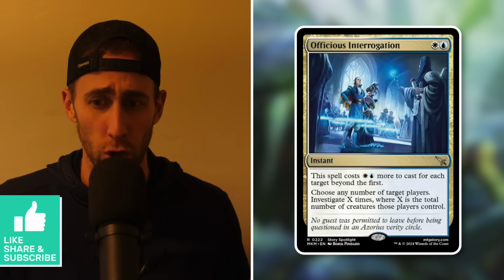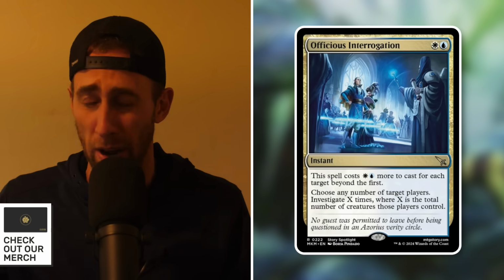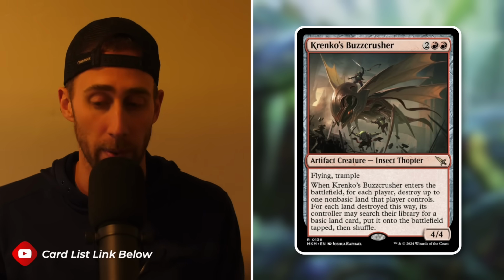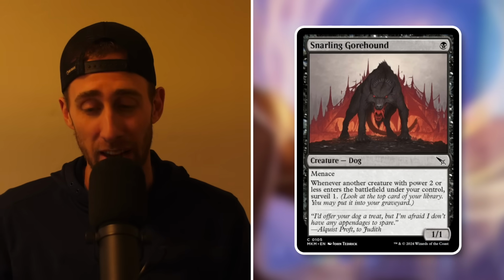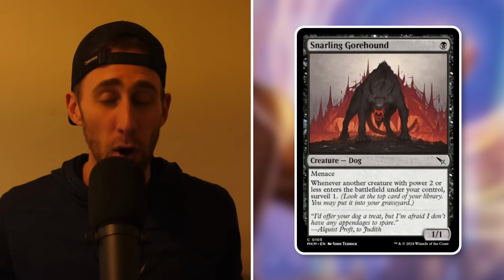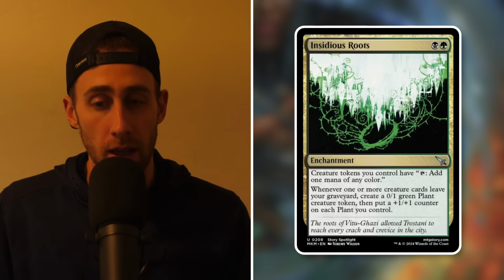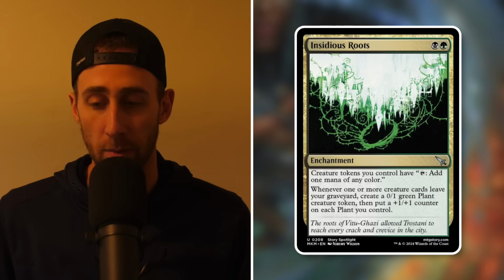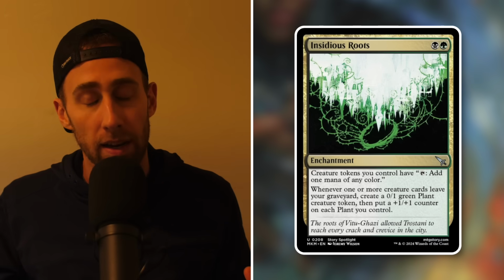Are You Kidding Me?!? | Murders at Karlov Manor Spoilers | Insidious Roots | MTG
The Commander's Quarters is your Magic the Gathering source that helps you Command Your Budget! Today Mitch talks about new exciting spoilers from Murders at Karlov Manor!